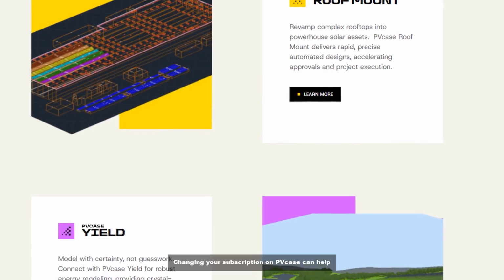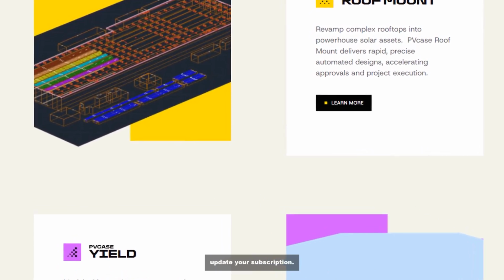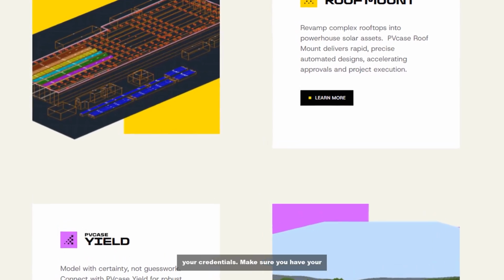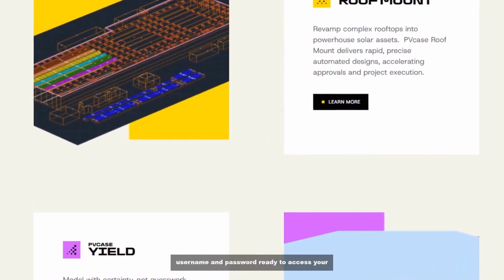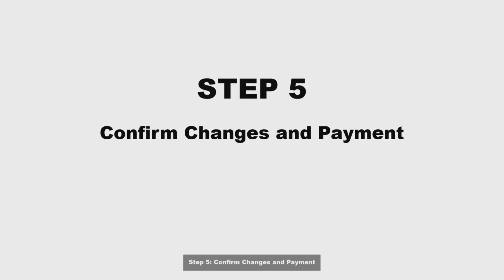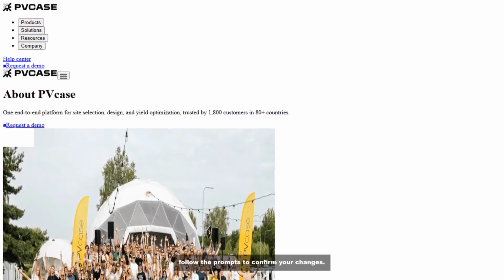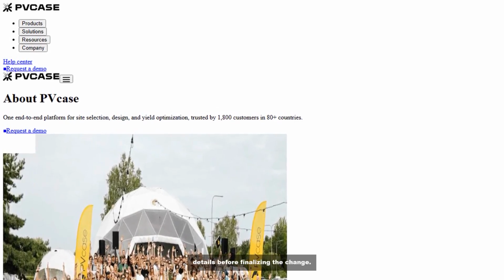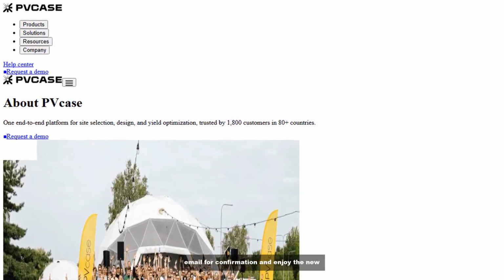How To Change Your Subscription On PVcase 2026 (COMPLETE GUIDE)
In this video, we provide a complete guide on how to change your subscription on PVcase 2026. Whether you're looking to upgrade or modify your plan, we've got you covered with step-by-step instructions.